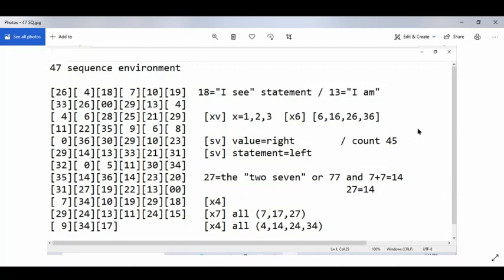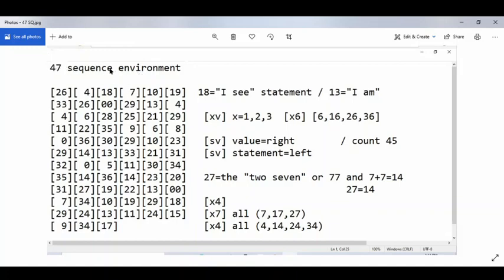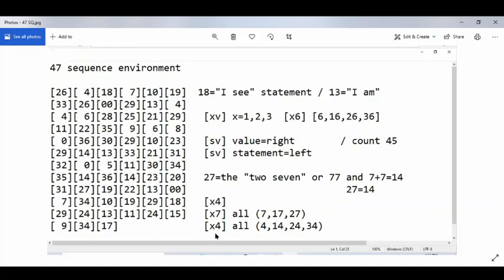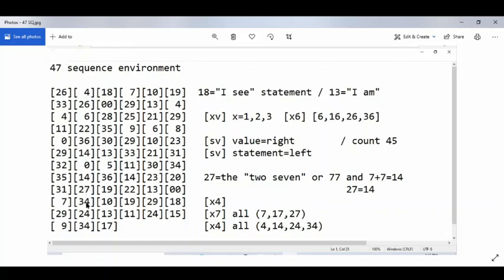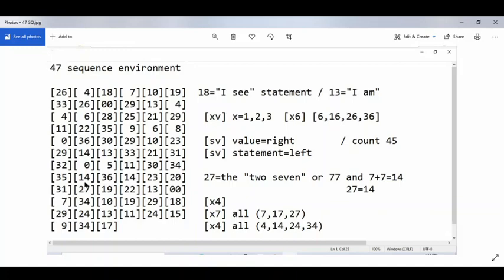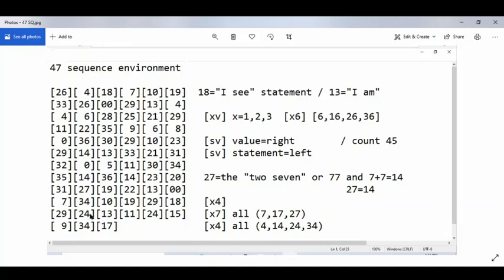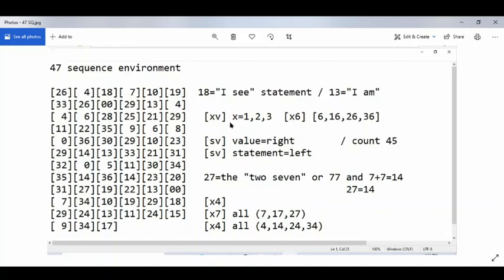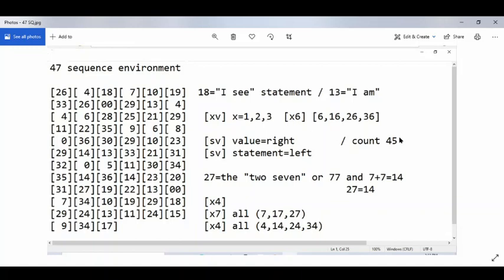Roulette Strategy 47 Sequence Environment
This video show how a 47 sequence environment is created and how it gets played out.